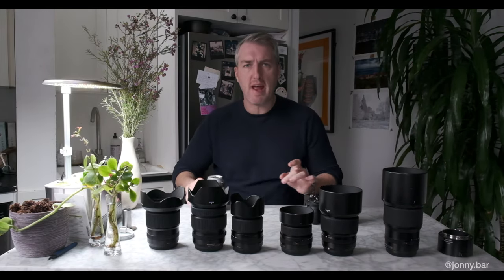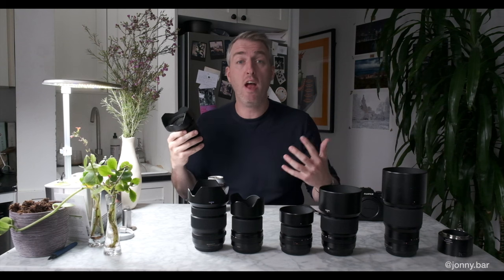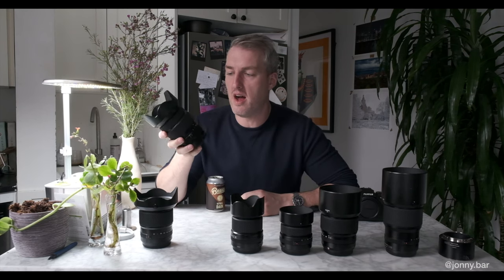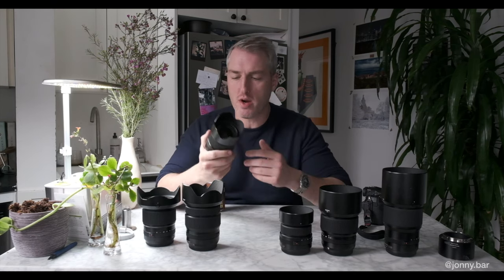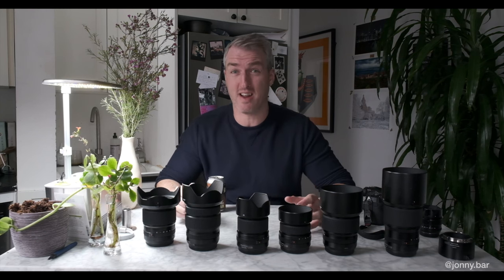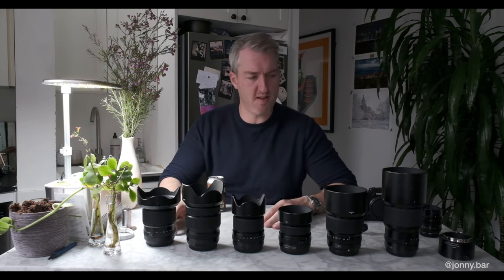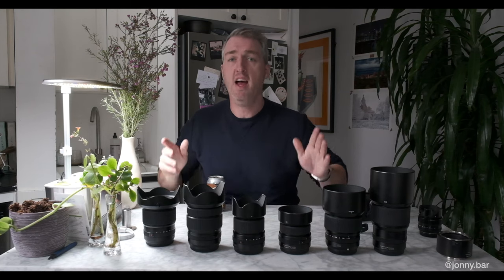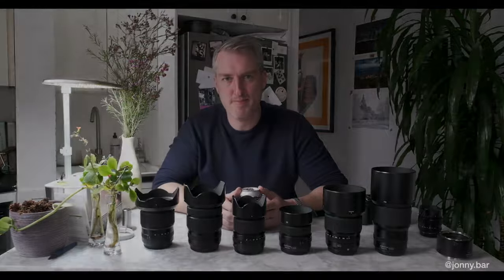$20,000 of glass - Fuji GFX Lens System Candid Review - One Year In.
Photos on Instagram - @jonny.bar
Alright, OK, not every single GFX lens - but a considerable chunk of them! These aren't rentals, I own all of them & this is the review I kinda wish I had before I bought all of these... because I shouldn't own all of them! Enjoy :)